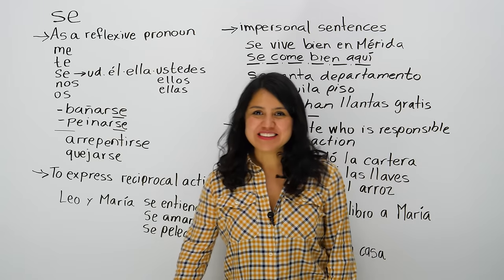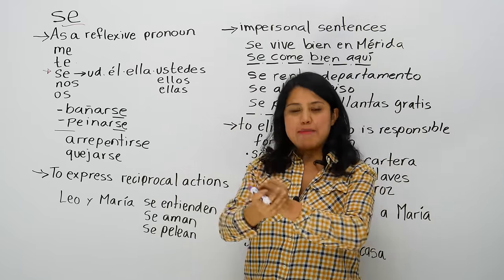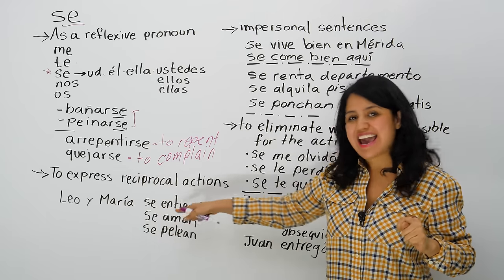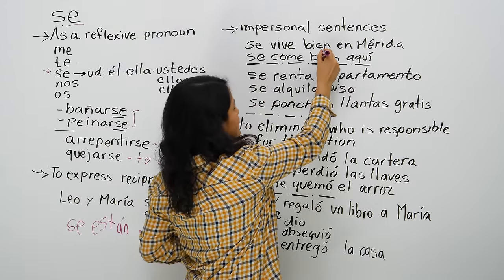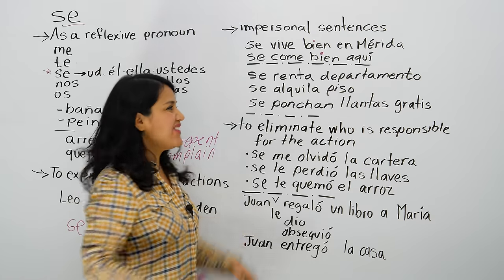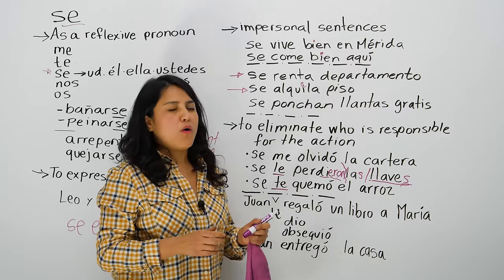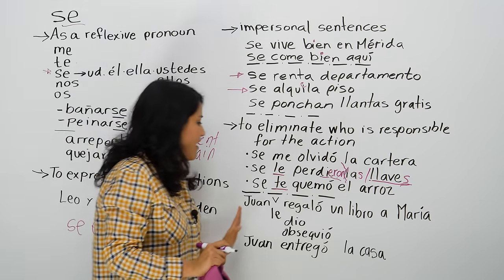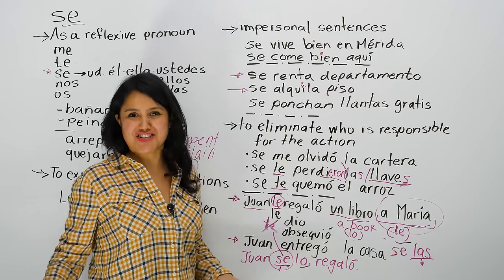What is "SE" in Spanish?-- Learn EVERYTHING about "SE"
Learn the 6 most important scenarios where “se” is used in Spanish. I will teach you all the uses of this word. You will learn why and where to place the word “se”. The word “se” is amongst the most difficult subjects in Spanish because the rules are somewhat ambiguous... but not impossible to master. In this video, I will teach you how we use “se”, where we use “se”, when we use “se”, and why we use “se” in Spanish. So learn with me and let's conquer together a difficult topic by approaching it in a practical, simple, and useful way. Take the bull by the horns!

Would you like to donate so I can work on more videos?

Spanish alphabet
Spanish letters and sounds
Spanish numbers
Spanish verbs
Spanish tenses
Spanish grammar, vocabulary and more, much more.
Just go to my channel to see everything.